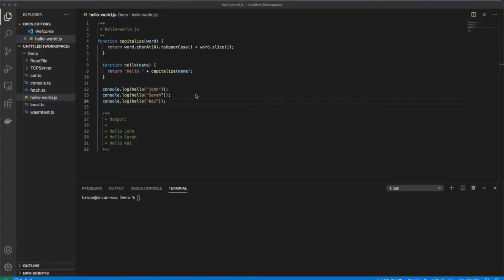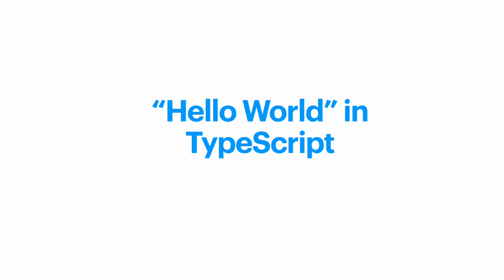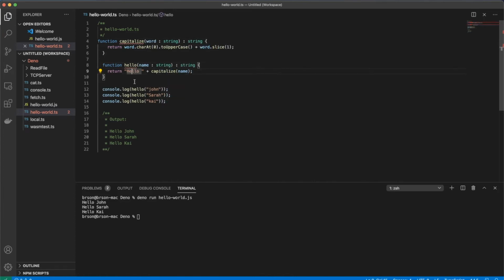Let's Learn Deno! - A Secure Run Time Javascript & TS: 4.0. Hello World in Deno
Let's learn Deno! Deno is a secure runtime for JavaScript and TypeScript, and it is a next invention by Ryan Dahl, the father of NodeJS.

In this video, you will learn how to say "Hello World" in Deno -- both in Javascript and Typescript!